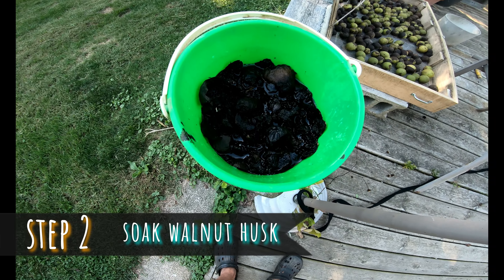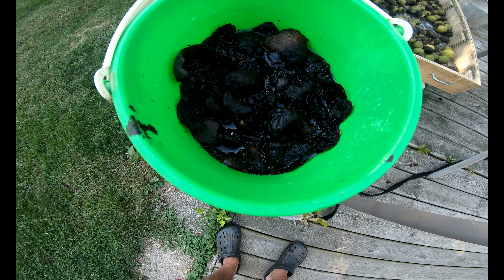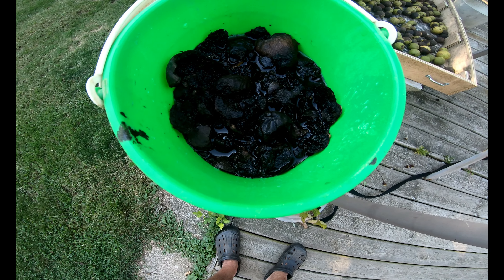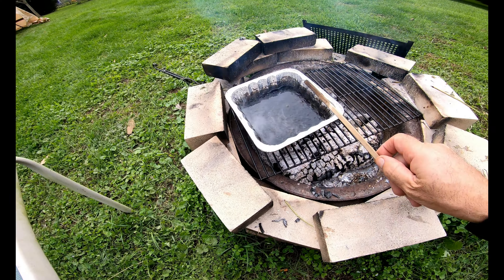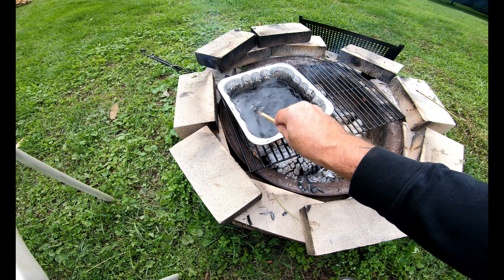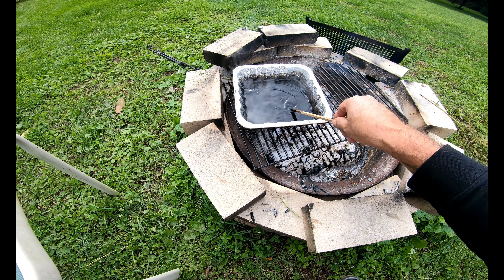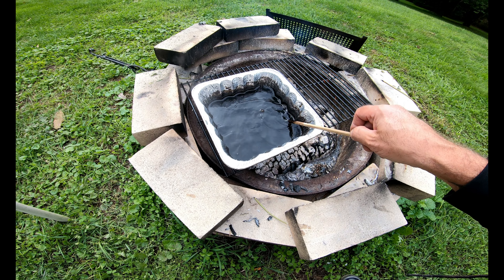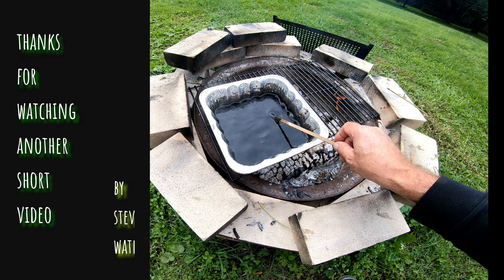Walnut Stain making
Making a small patch of walnut stain, this was my tester, and I later made a bigger patch.